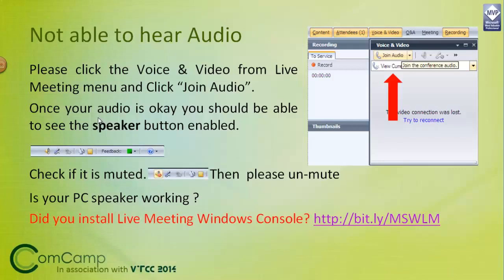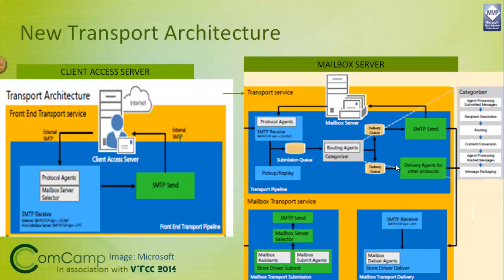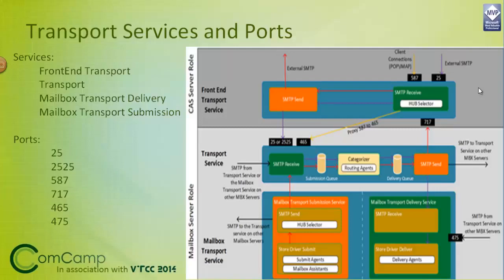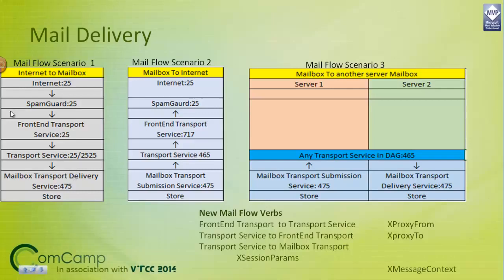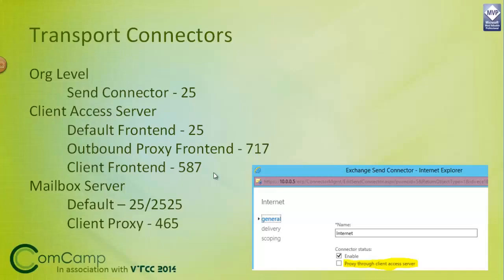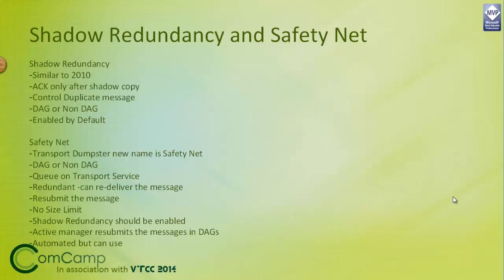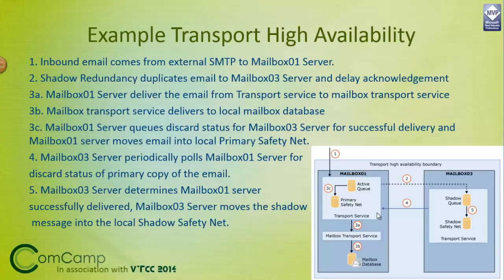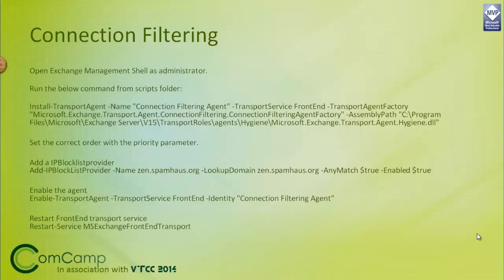Exchange Server Transport Architect-Mail Flow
Well Explanation. Must Watch to clear your concept about mail flow within exchange organization.